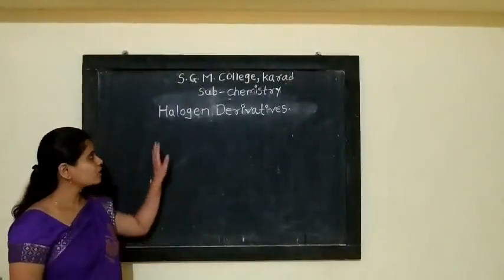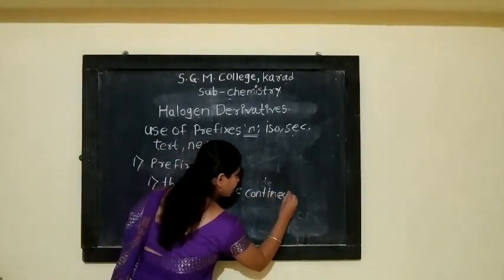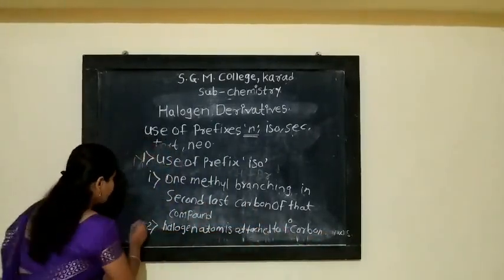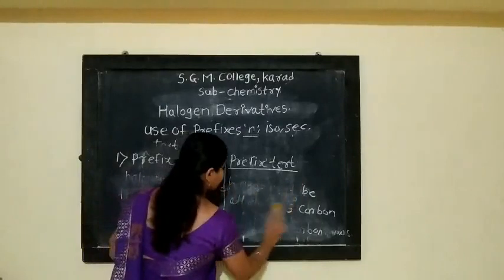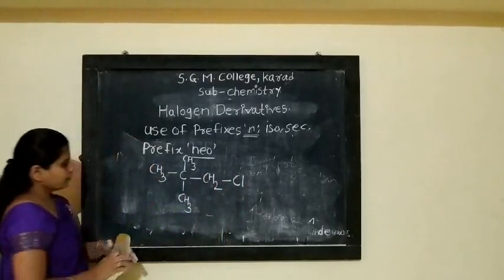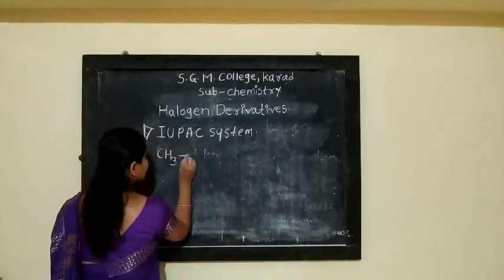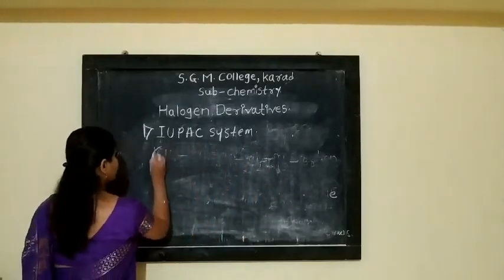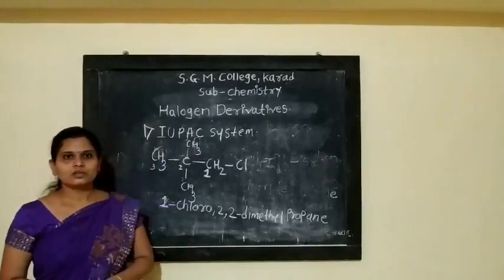lect 2 halogen derivative